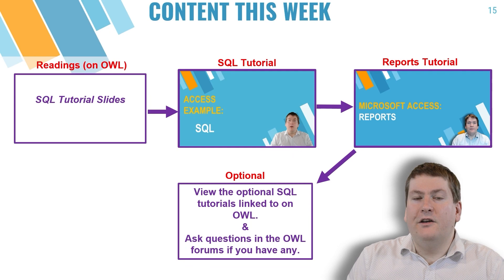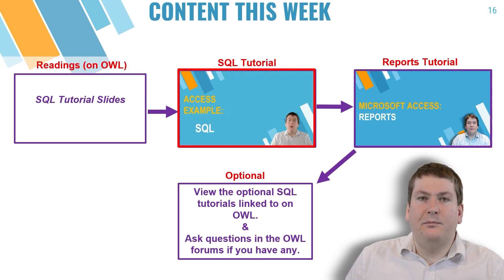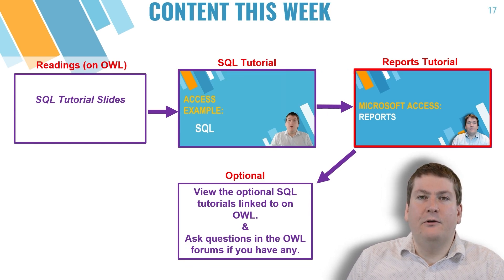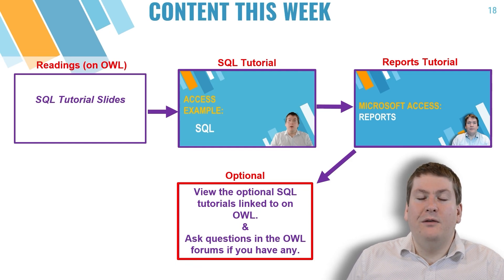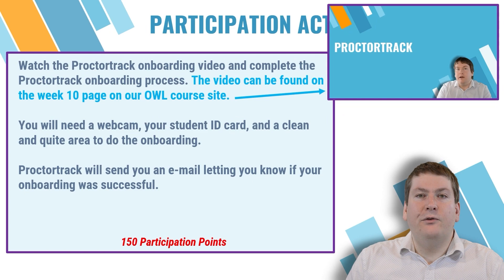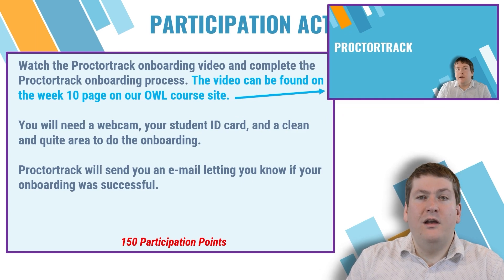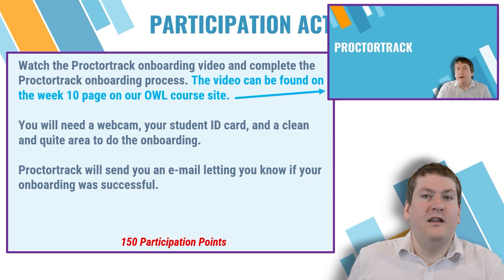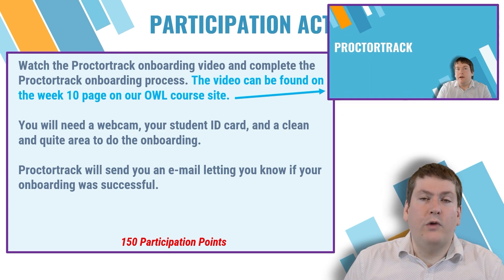CS1032: Introduction to Week 10 (Winter 2024)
Chapters:
00:00 Introduction
00:33 Content This Week
01:30 Participation Activity
02:48 Outro